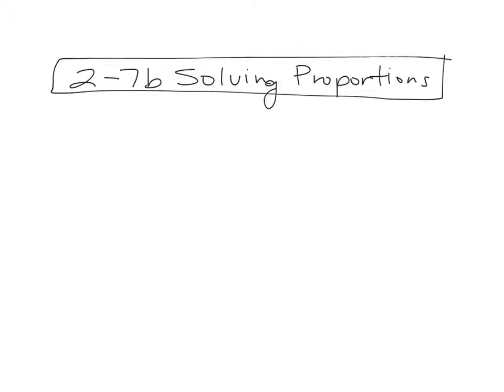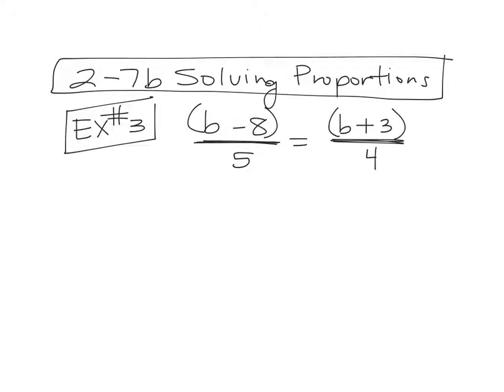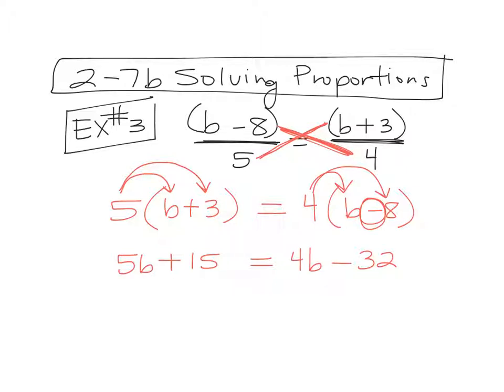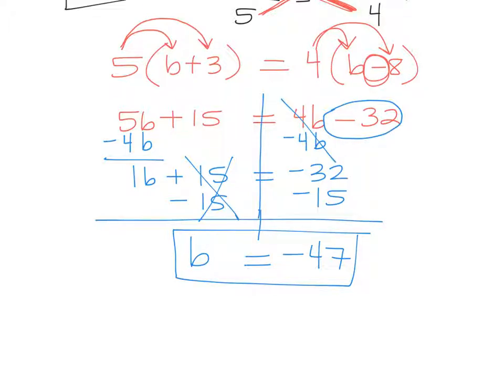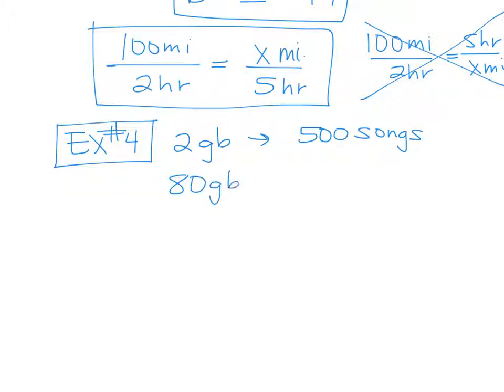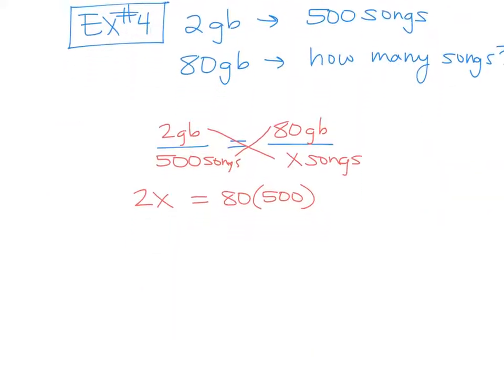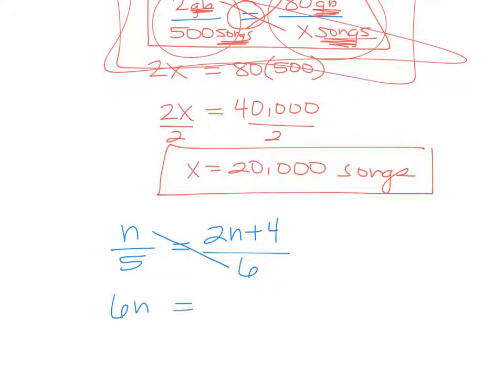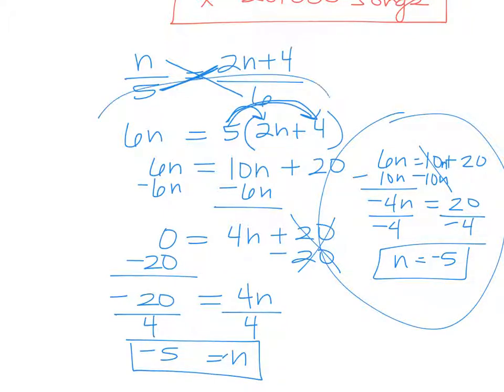1a 2.7b solving proportions